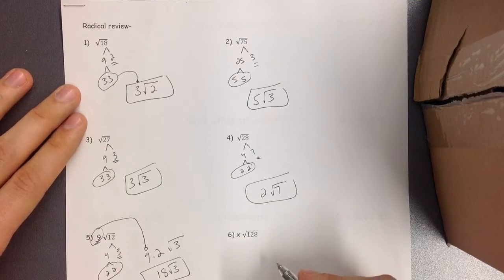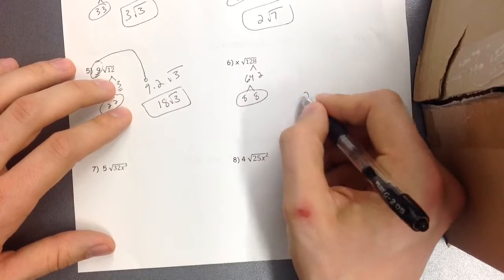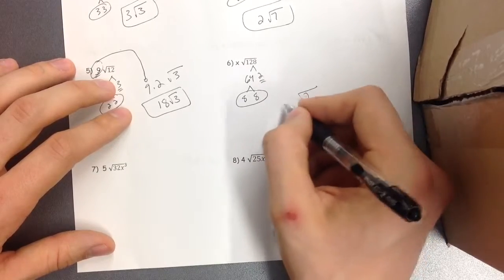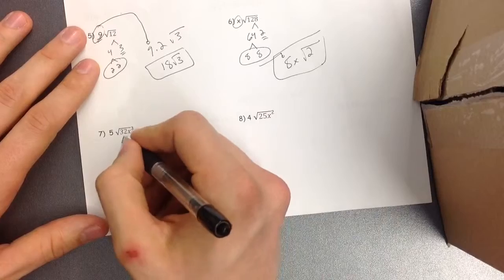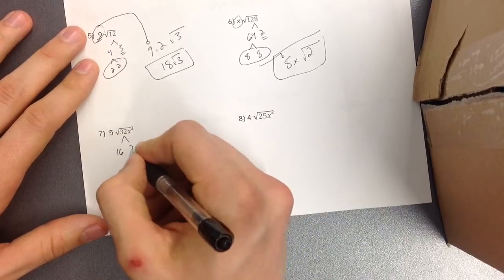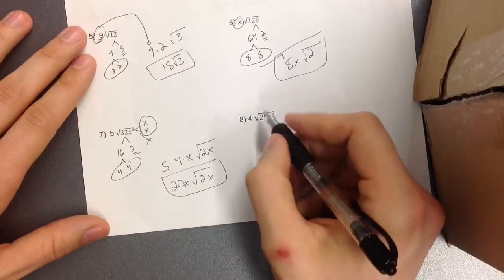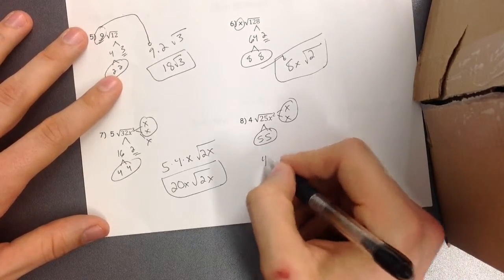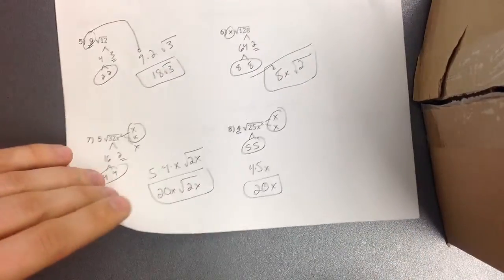Ab rev 1